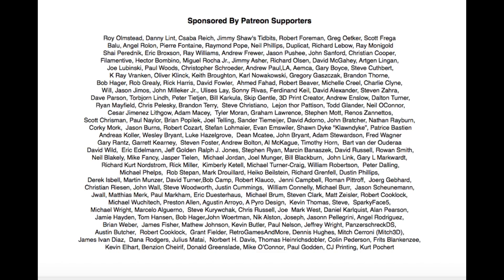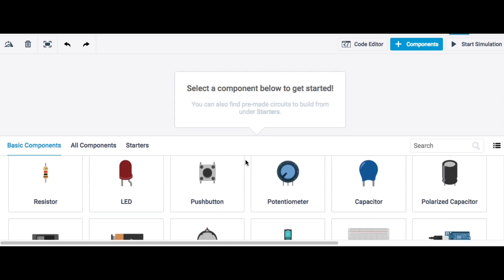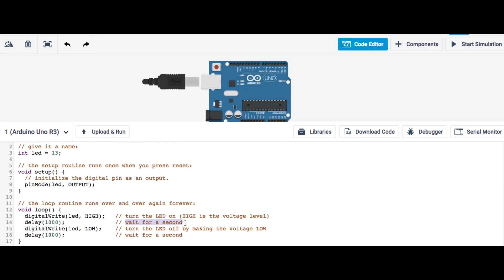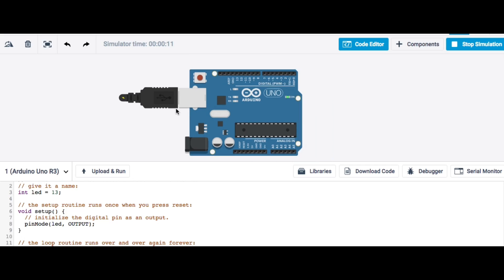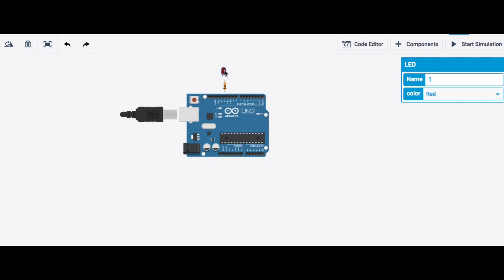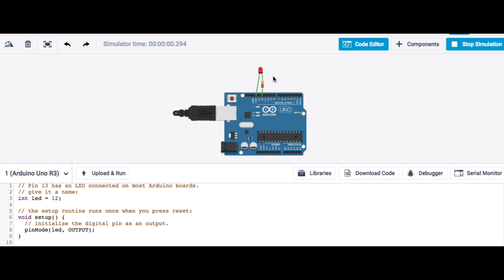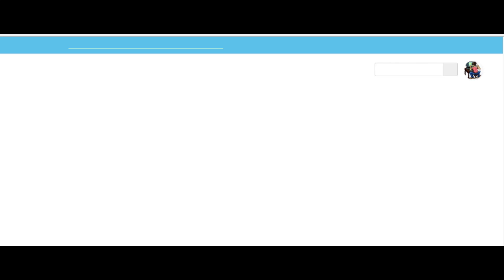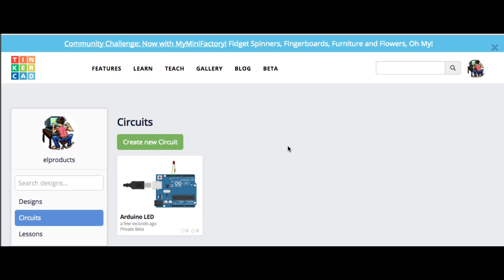Arduino Electronic Circuits in Tinkercad Tips and Tricks #5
Tinkercad added a new Circuits feature that allows you to create actual running Arduino electronic circuits. It has a built in Arduino simulator so you can write code and make it run. You can add components like LEDs and Resistors to your Arduino and run a circuit right in Tinkercad. Chuck shows you how to do it in this Tinkercad Tips and Tricks video #5.

Chuck's Arduino Book:

Send Self Addressed Stamped Envelope to:
Electronic Products
P.O.Box 251